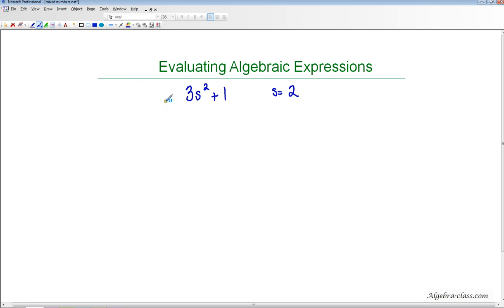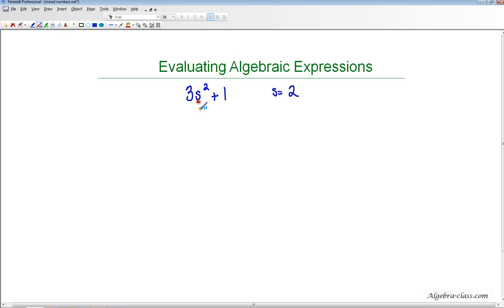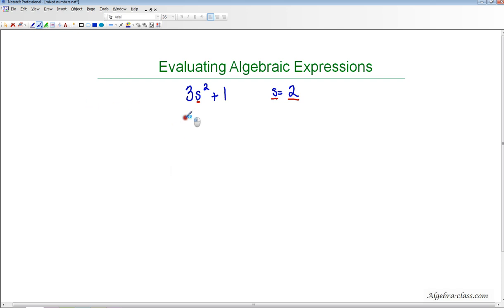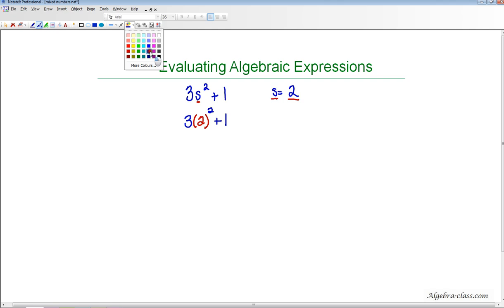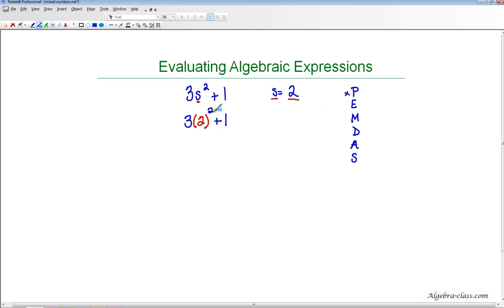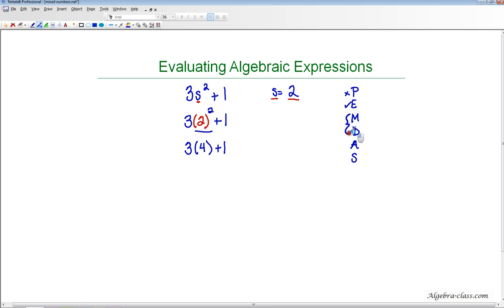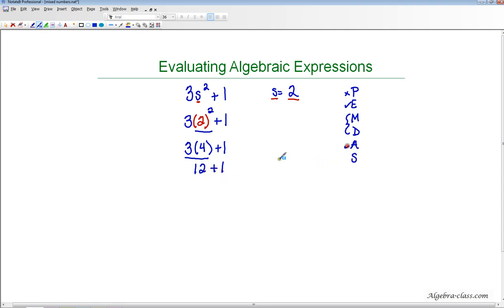Evaluating Algebraic Expressions - Lesson 1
When you evaluate algebraic expressions, you will substitute the given values for the variables.  Once you substitute, you will have a numeric expression that can be evaluated.
We will walk through one example of evaluating algebraic expressions.